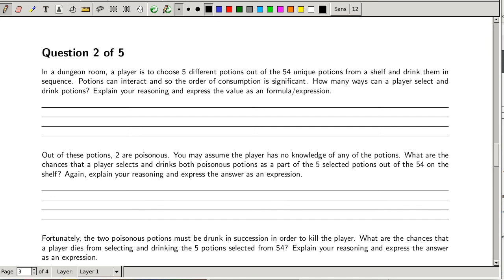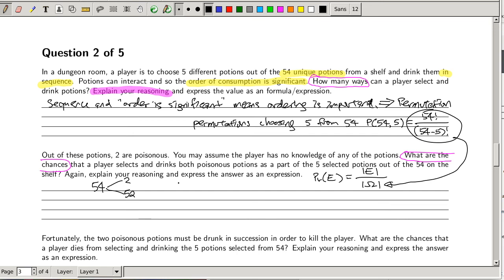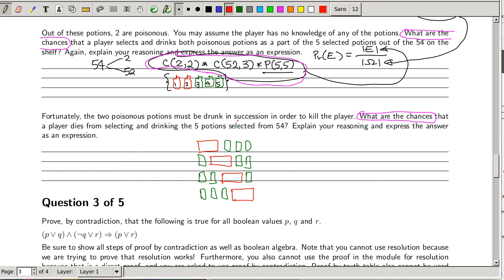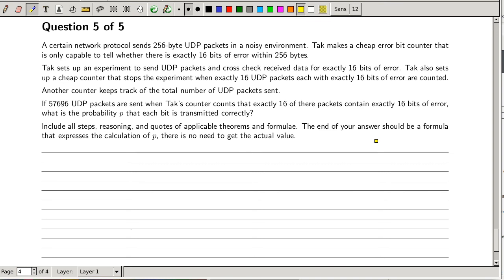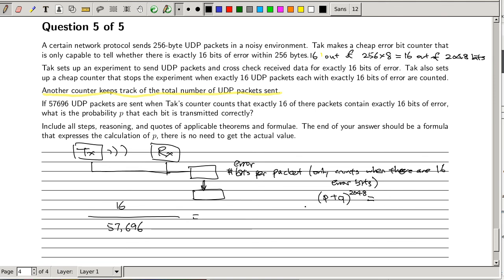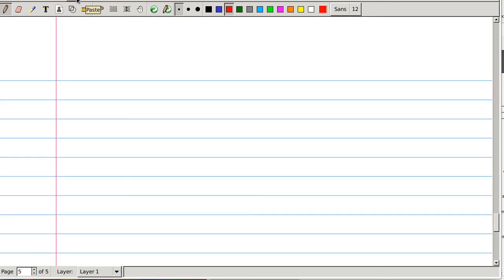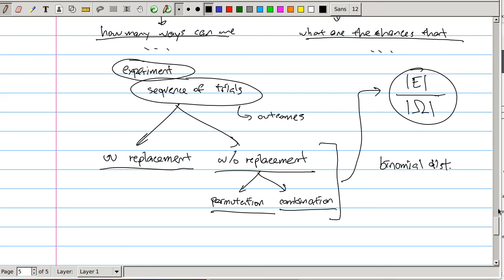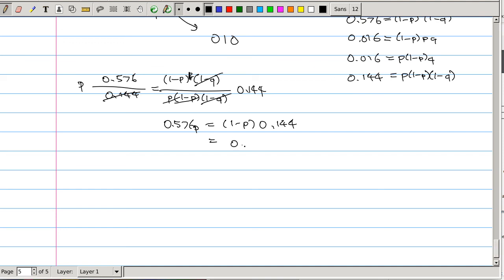20200514 CISP 440 1193-x2-00 Q2